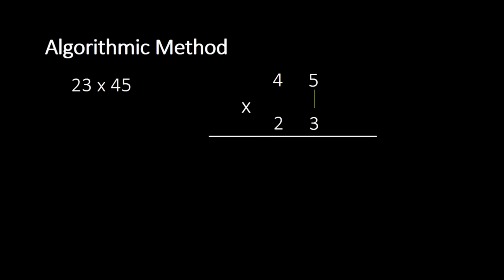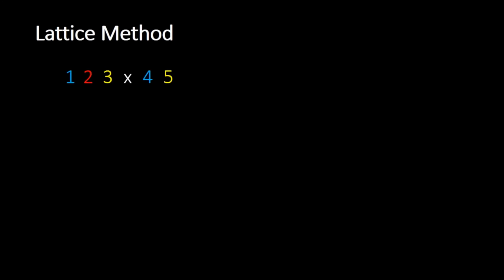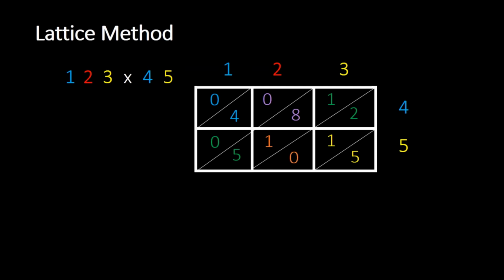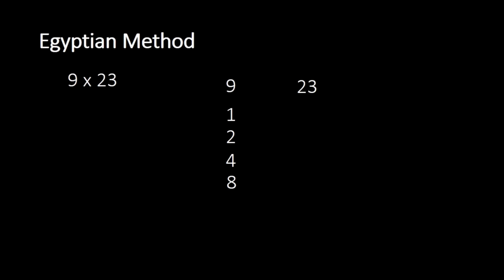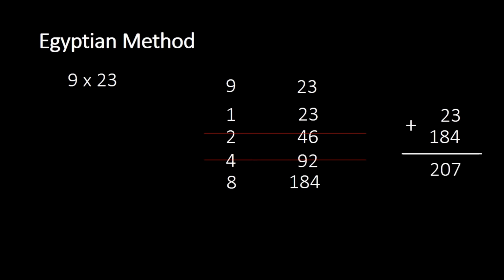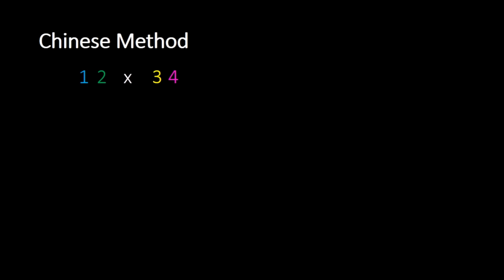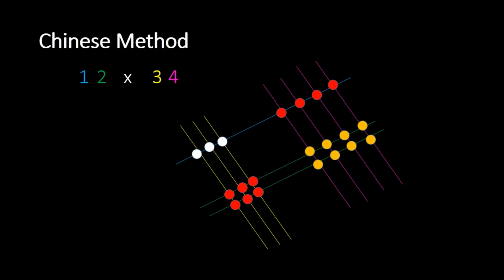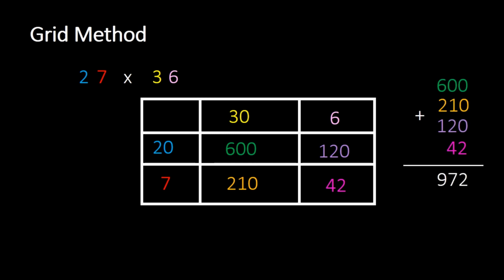6 Ways to Multiply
Math is interesting stuff and sometimes, there are multiple ways to accomplish the same thing. In this video, you'll learn 6 ways to multiply.